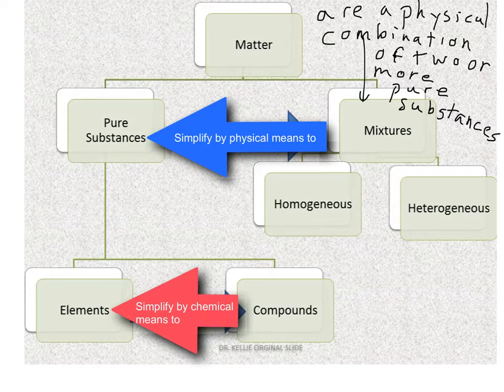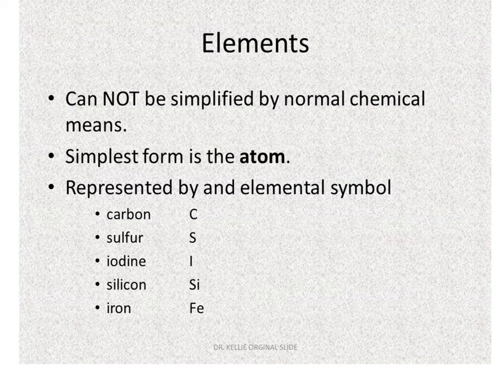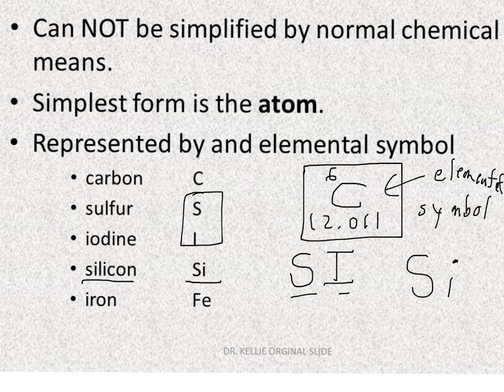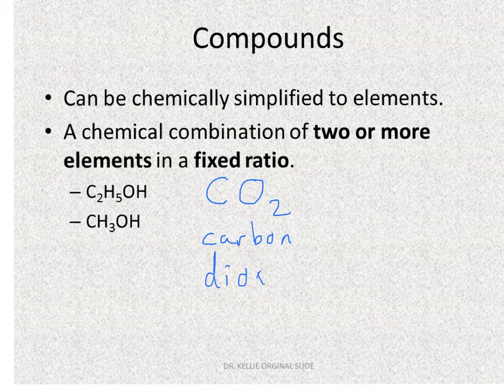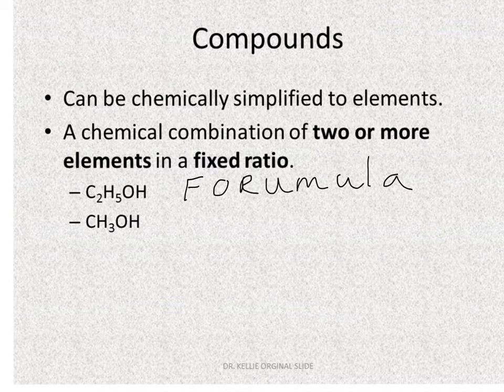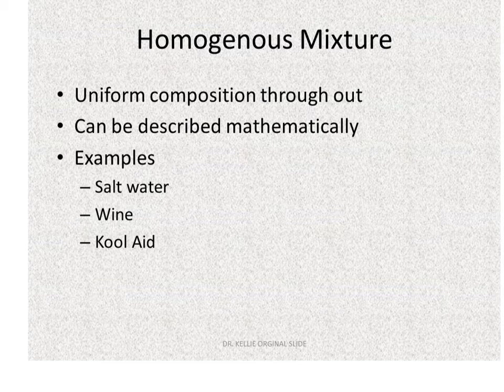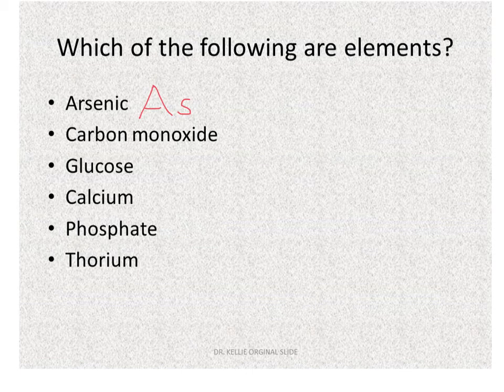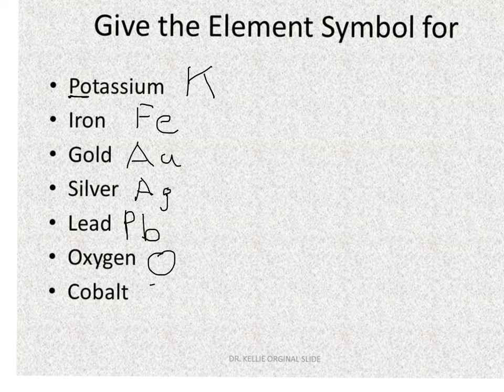ORGANIZATION OF MATTER DR K ORIGINAL 22